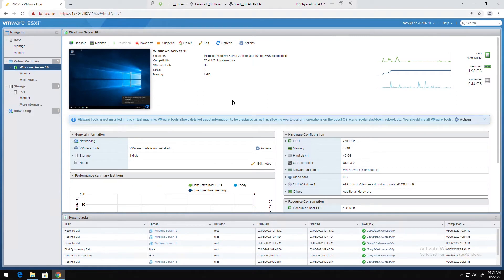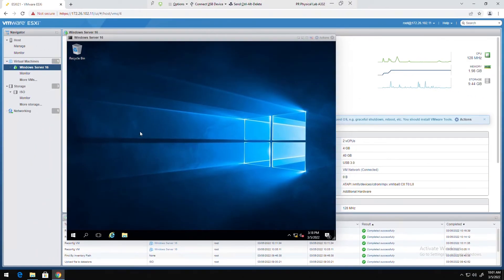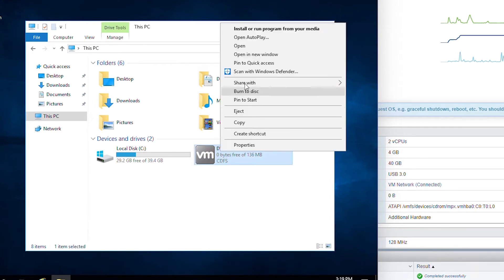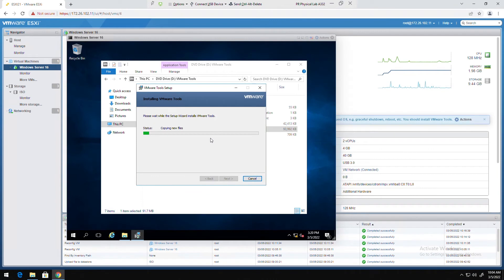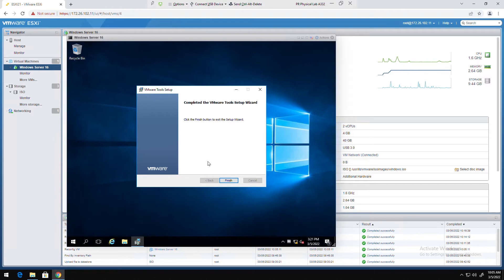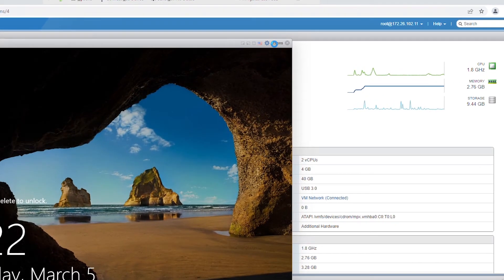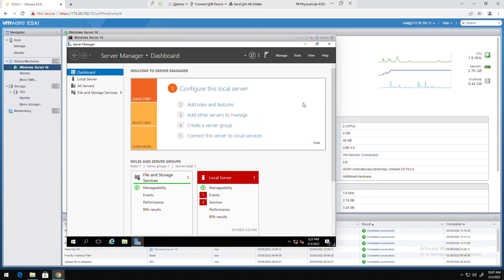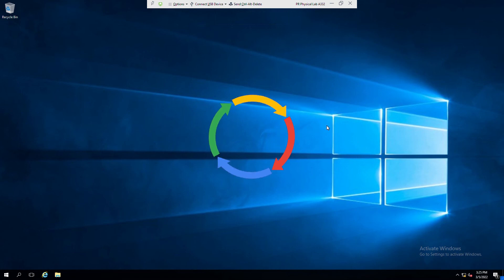How to Install VMware Tools in ESXi Guest